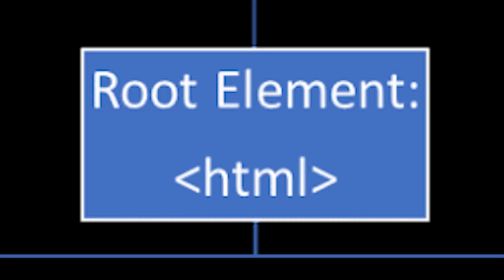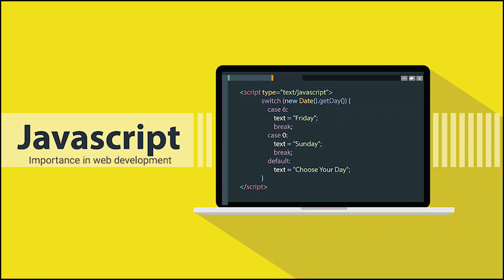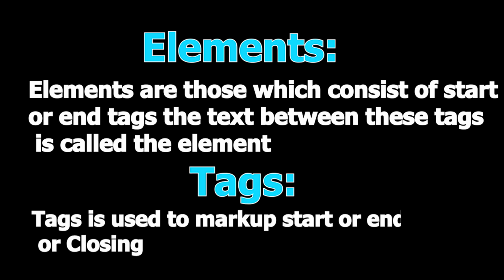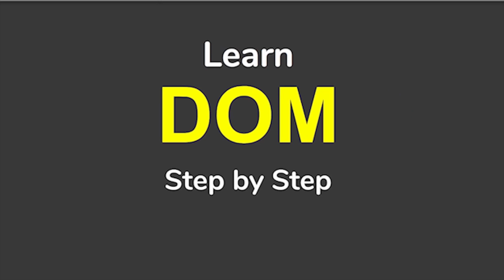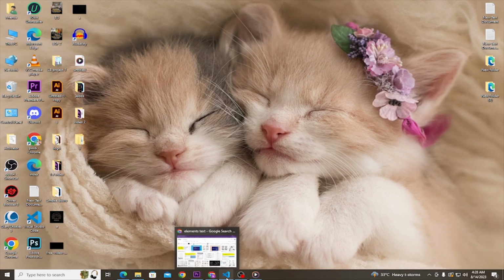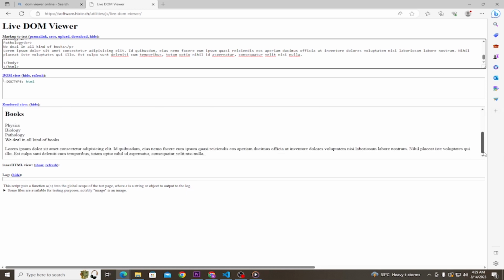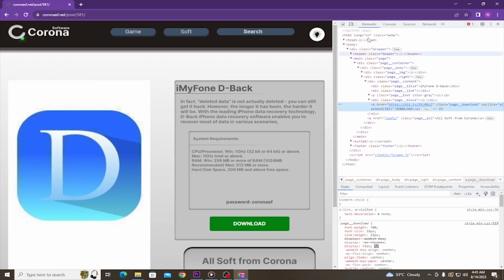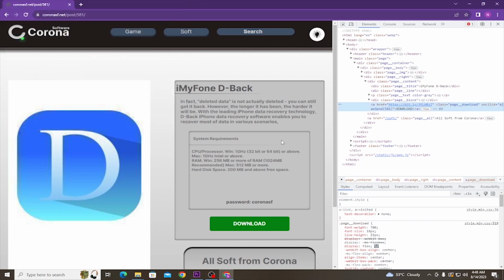What is DOM|Introduction to the DOM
The Document Object Model (DOM) is a programming interface for web documents. It represents the structure of a web page or XML document as a tree-like model where each element, attribute, and piece of text is represented as a node. This allows programming languages like JavaScript to interact with and manipulate the content and structure of web documents dynamically.

DOM provides a structured way to manage and manipulate web content through scripting languages. This is particularly useful for building interactive and dynamic web applications. By utilizing the DOM, developers can access, modify, and update the content and structure of a web page in response to user interactions or other events.